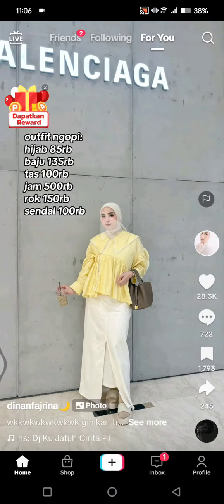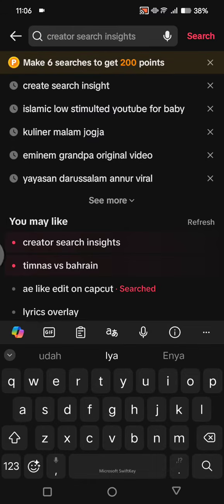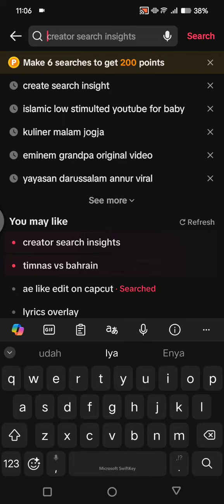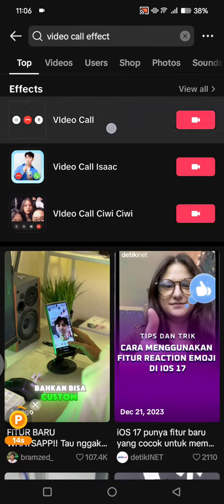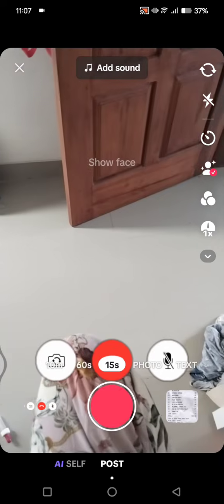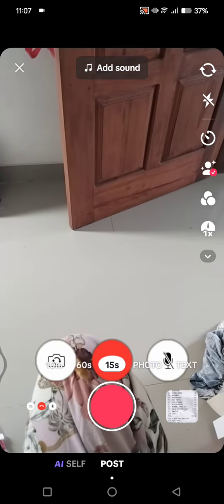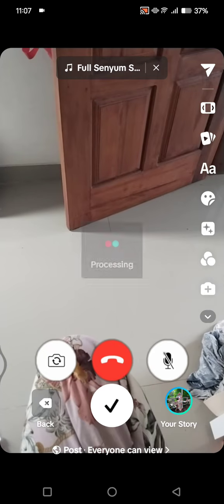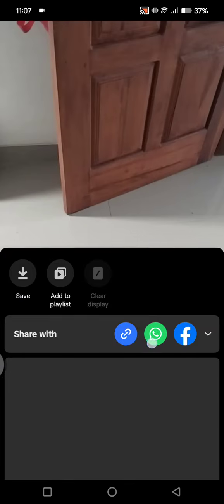💥 COMPLETE: How to Get Video Call Effect on TikTok | for Dummies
"Add a fun and interactive element to your TikTok videos with video call effects! Learn how to create realistic-looking video calls within your content, whether you're interviewing someone, role-playing, or simply adding a creative touch